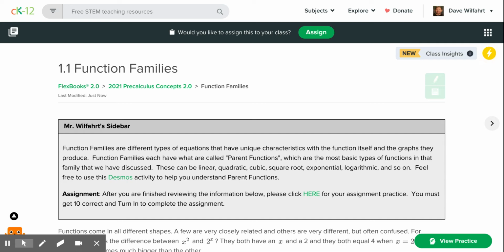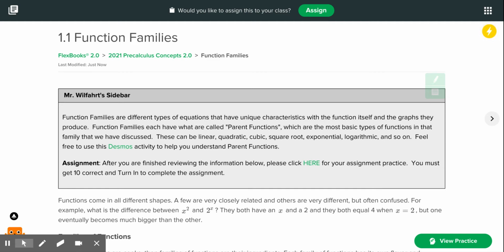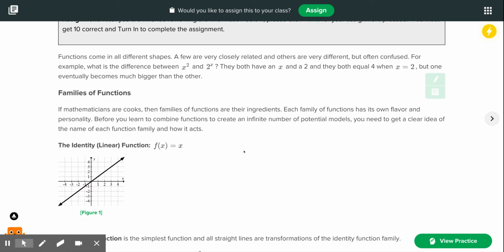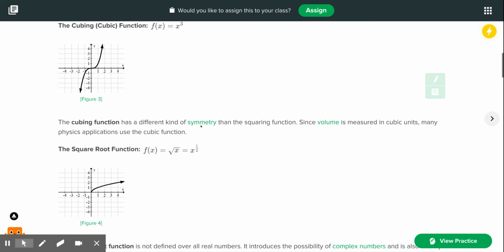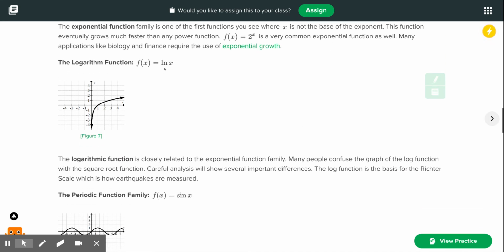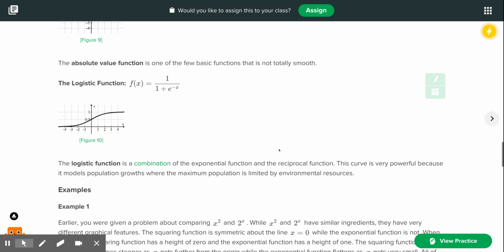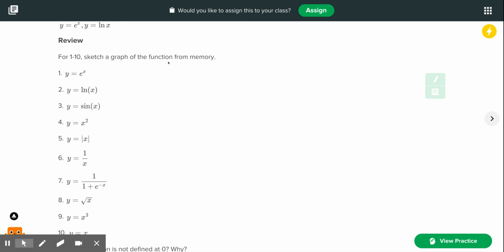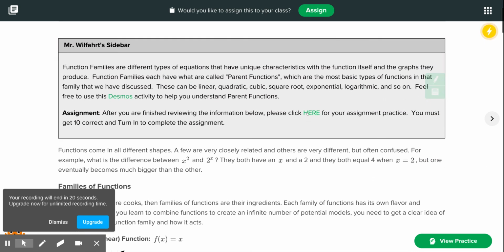0101 Function Families | CK-12 Foundation